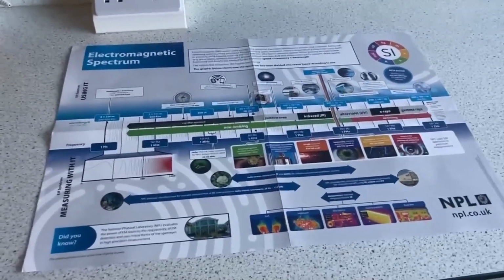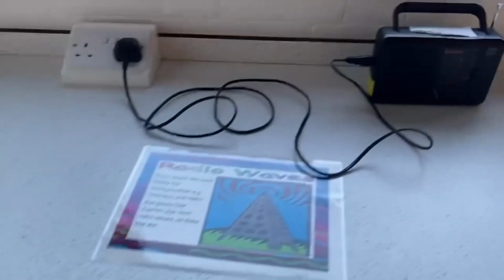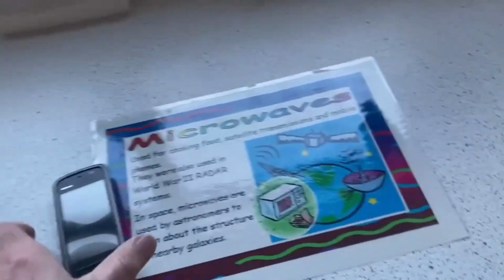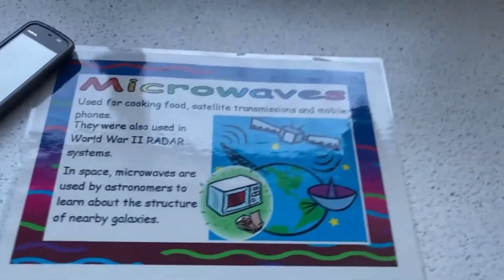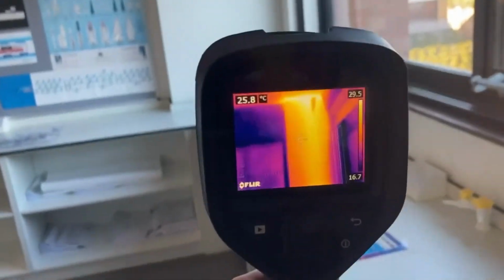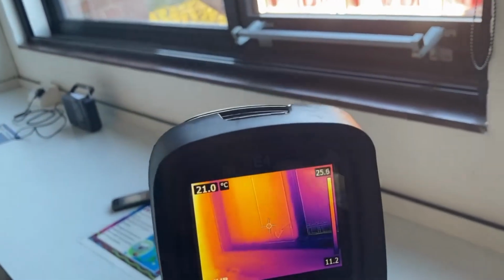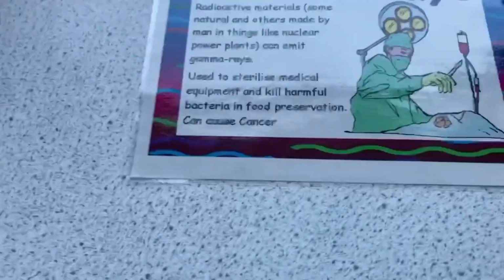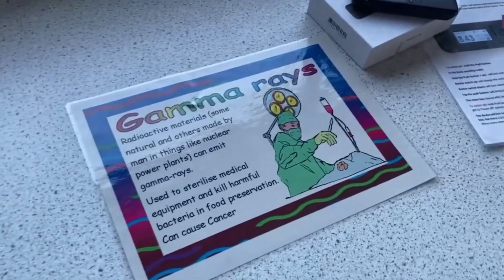EM spectrum - items to illustrate groups of wavelengths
Physics practical demonstrations, practicals and tips for Science technicians and Science teachers.